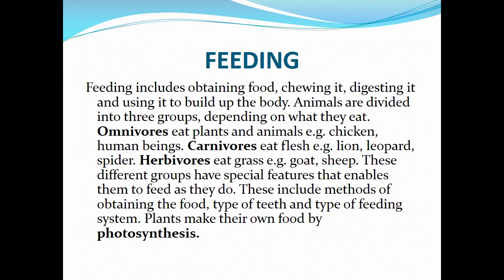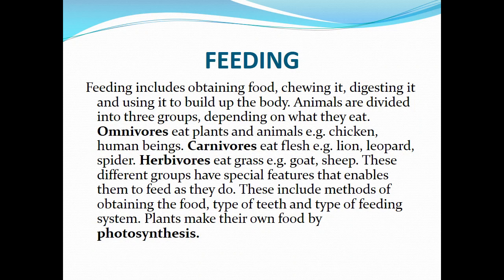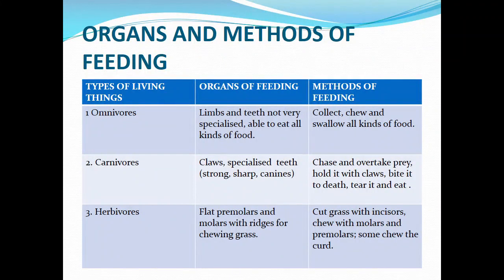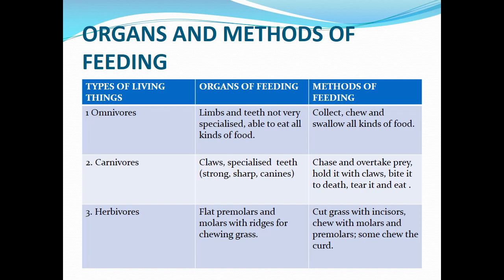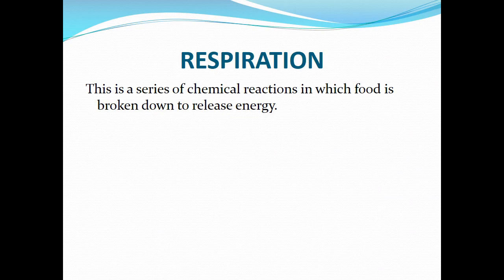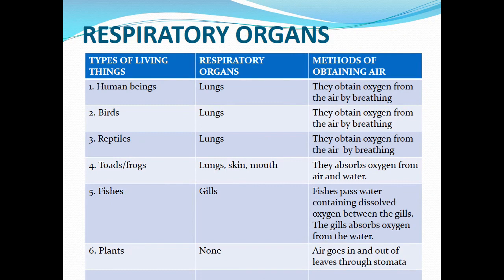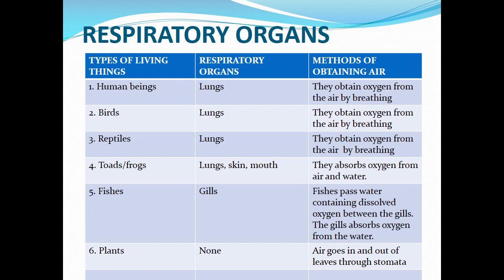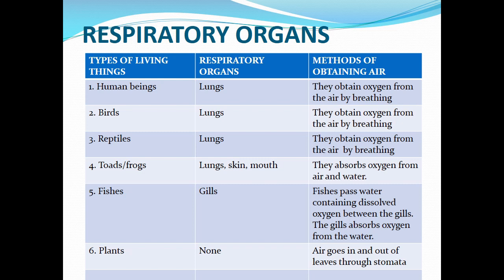Activities of Living Things (JNR) (2) with Hauwa